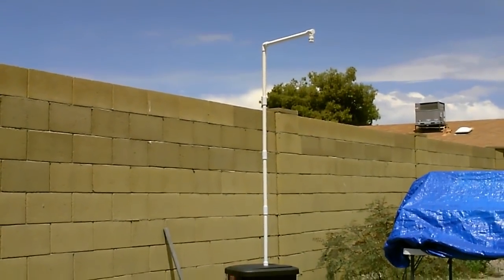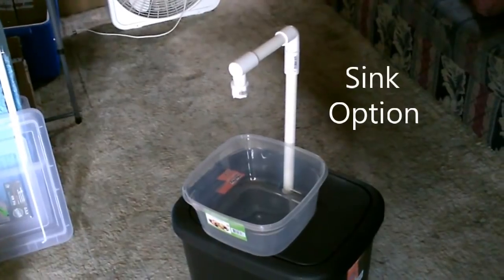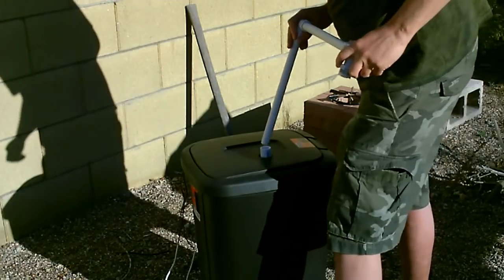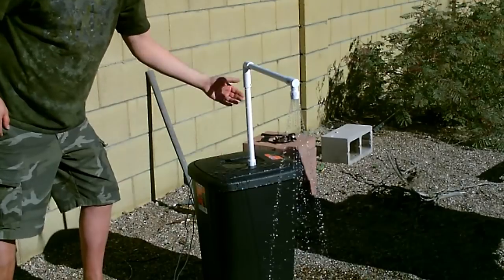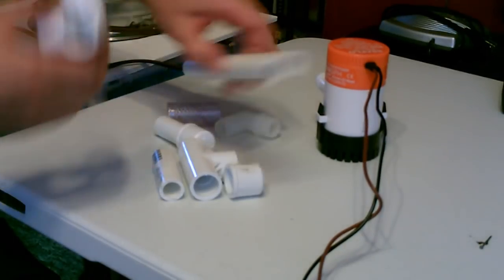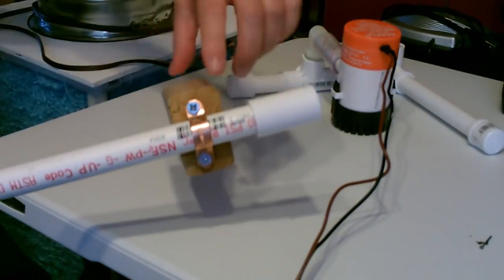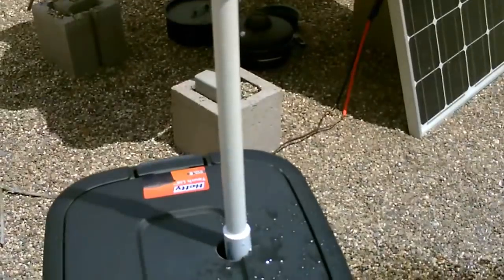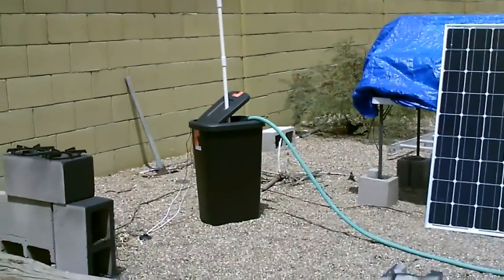13.3 Gallon Off-Grid Shower w/foot switch! - (17 min. run-time!) - DIY Camp Shower/Sink - 12V/Solar!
Homemade Off-Grid Camp Shower! (w/camp sink option!) notable features: it's Full-Size (7 foot), Fully-Adjustable (from 3 to 7 feet or more), Hi-Capacity (over 13 gallons), Variable Flow (runs 17 mins straight *at highest flow level), portable and collapsible (pulls apart and the whole thing fits in the bucket). is controlled by a foot switch. Easily toggle it on and off by stepping on switch. whole thing is 12vdc powered. one small solar panel or 12v battery powers it (even cig. lighter plug in your car). (uses a 500 gph bilge pump - $14.49 on amazon). shower-head(s) are make of threaded pvc caps so there is an unlimited amount of spray patterns you can make. ran 17 minutes straight (at full blast) using 15 hole pattern on shower-head. *water tank holds enough for several showers - and for maximum water  conservation, turn off water when soaping up. holes are 1/16". all pvc is 1/2". the straight pipe couplers placed every foot or so also stabilize the shower pipe so it doesn't sway. note that i mentioned the pump needs 2 or 2.5 amps (it's actually only 1.6 amps) so a very small 12v solar panel (or 12v battery) can run it. the Hefty trash can was bought at walmart. about the pump: i researched 3 different bilge pump sizes (350, 500 and 750 GPH). some 350-360 models cannot push water up that far (and if they can, the water comes out in a trickle at 7 foot height). on the other end, the 750 models are generally too powerful and shoot the water out like nails. (if the shower was 10-12 feet high they might work good). so i settled on the 500 gph. any pump (bilge or aquarium) around 450 to 500 gph should work good. i recommend using bilge pump. the seaflo model i used is only 14.49 on amazon and had free shipping. lastly, since the 3/4" internal diameter piece of vinyl tubing i bought to connect the pump to the pvc is only 2.5 to 3 inches long, try to find it at a store that sells tubing by the foot (marine supply stores etc.) - home stores want 20 bucks for 10 feet.  foot switch from amazon 2-pack for 5.98. if you like the vid. please rate sub and share!

link to the foot switch

link to hefty trash can

link to bilge pump (just one of many - browse amazon for best price)